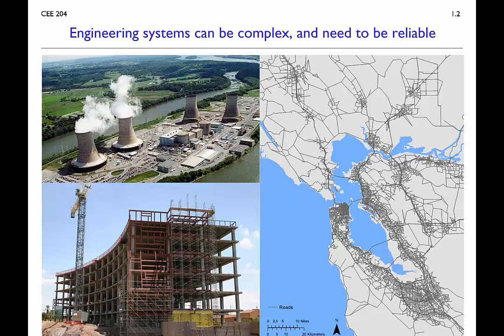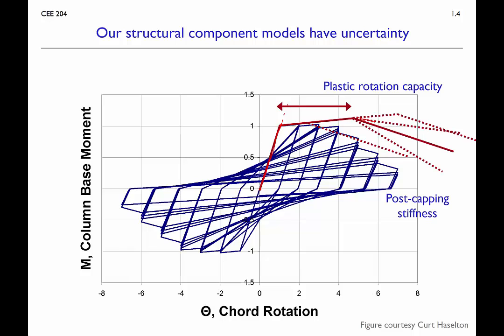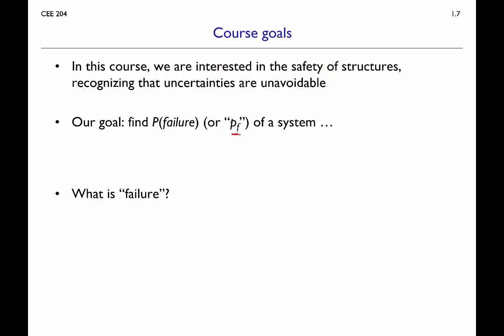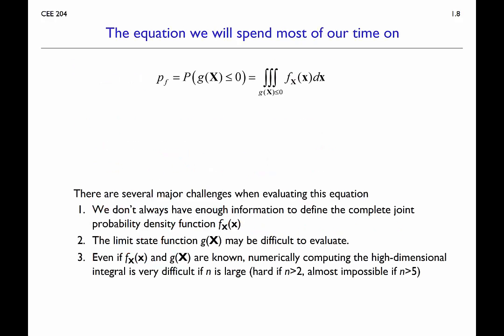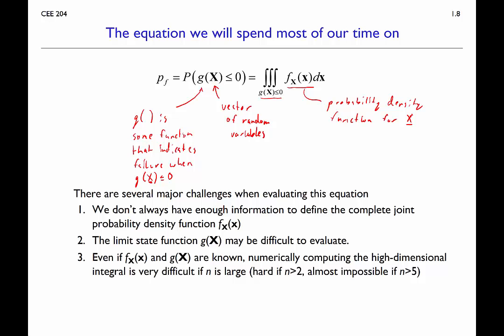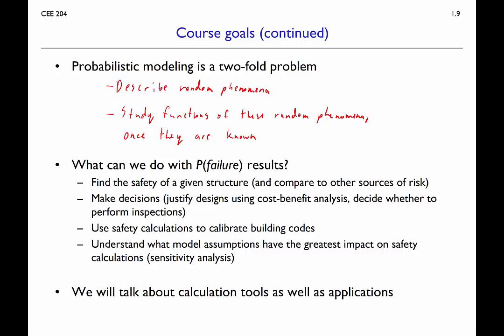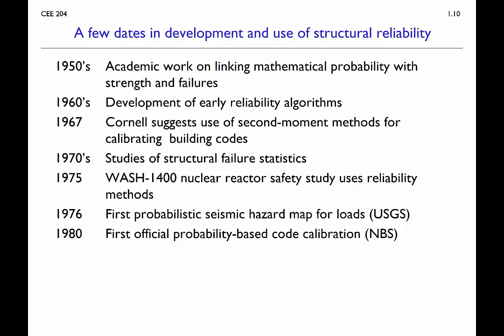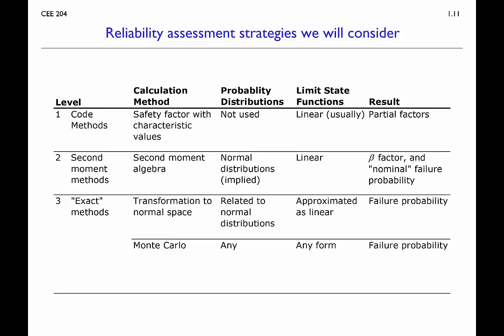Structural Reliability (CEE 204) Introduction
Introduction to the CEE 204, Structural Reliability, course. High-level discussion of problems of interest and solution strategies to be covered in the course.

Table of Contents:

00:00 - Introduction
00:00 - CEE 204: Structural Reliability  Introduction
00:31 - Engineering systems can be complex, and need to be reliable
01:43 - Example #1: earthquake collapse capacity
02:29 - Our structural component models have uncertainty
05:08 - Example #2: earthquake collapse capacity
06:13 - Example #2: Assessing risk to infrastructure networks
07:58 - Course goals
09:42 - The equation we will spend most of our time on
09:43 - Course goals
12:13 - The equation we will spend most of our time on
12:48 - Course goals (continued)
12:49 - The equation we will spend most of our time on
17:20 - Course goals (continued)
21:53 - A few dates in development and use of structural reliability
27:03 - Reliability assessment strategies we will consider